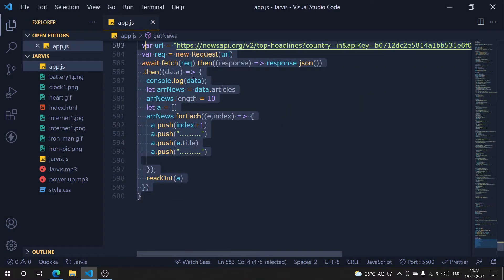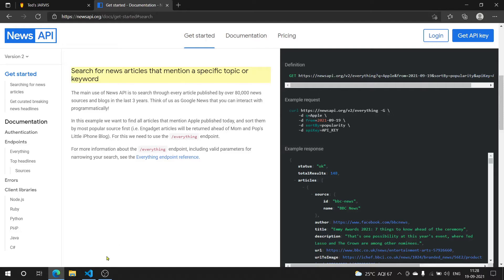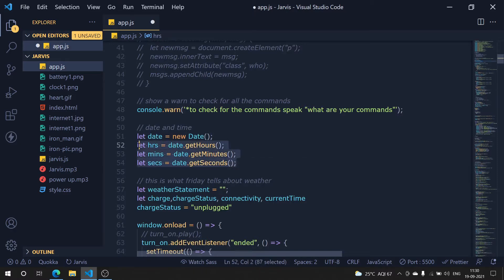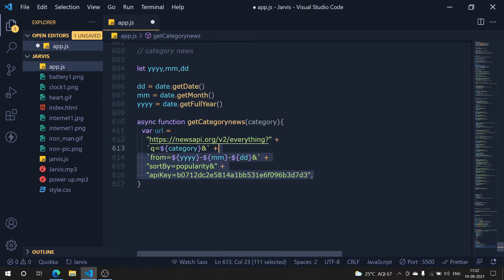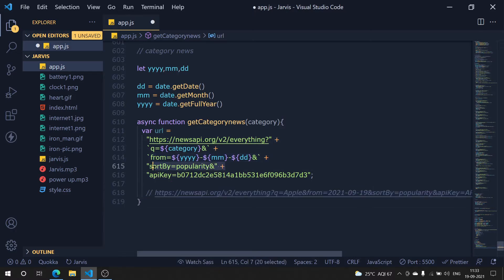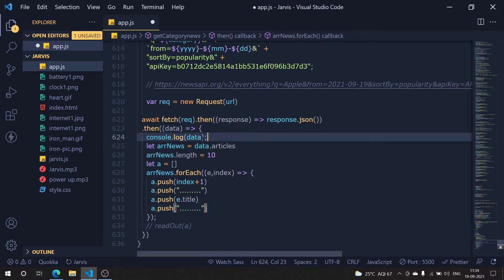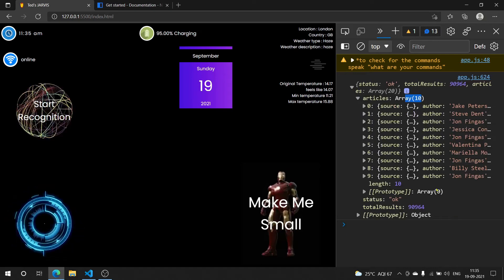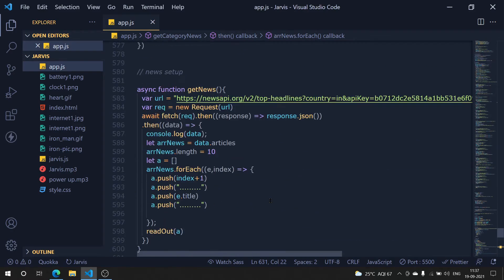Get Daily Category Wise News Updates From Jarvis Part - 2 | How To Create Jarvis With JavaScript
learn how to search for news within the news api using javascript.
learn how to implement news search function in jarvis.
get news category wise on whatever you want from jarvis.

🗣 Share your suggestions and queries

Related terms -
How to create jarvis with javascript,
jarvis,
ai,
news function for jarvis,
news api for jarvis,
news api project javascript,
jarvis tutorial,
jarvis tutorial with javascript,
voice assistant,
virtual assistant,
javascript,
javascript tutorials,
how to create jarvis for beginners,